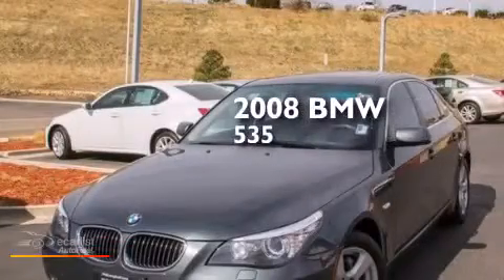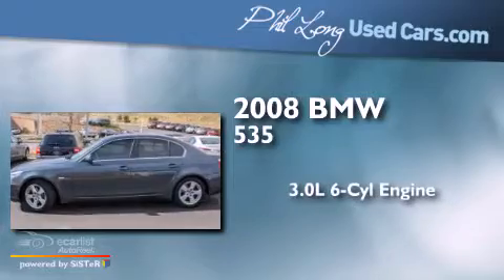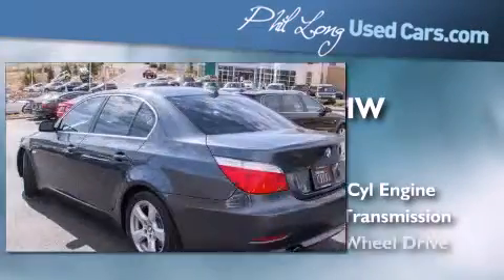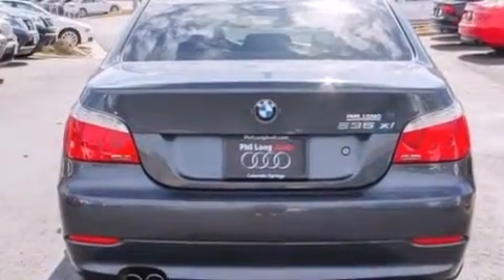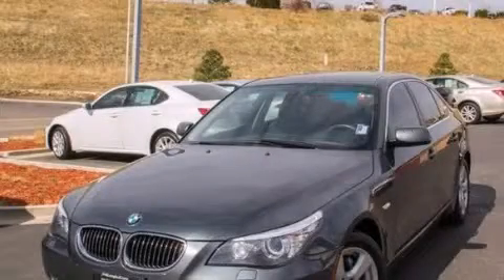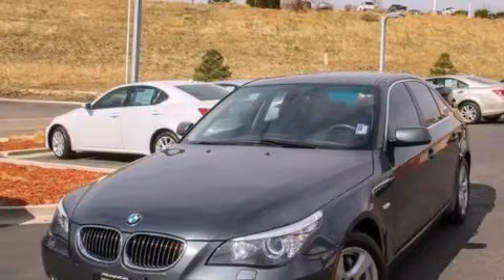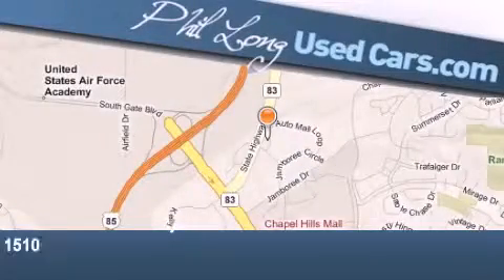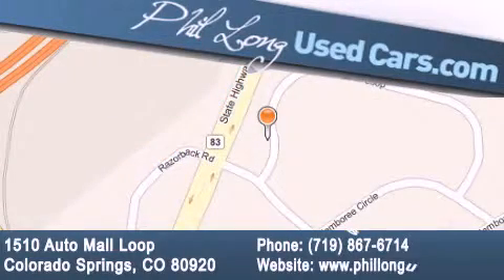2008 BMW 535xi Denver CO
Year : 2008
 Make : BMW
 Model : 535xi
 Engine : 3.0L DOHC DI 24-Valve Twin-Turbocharged I6 Engine
 Trans . : Manual

 Miles : 77,636

 Used 2008 BMW 535xi Colorado Springs CO